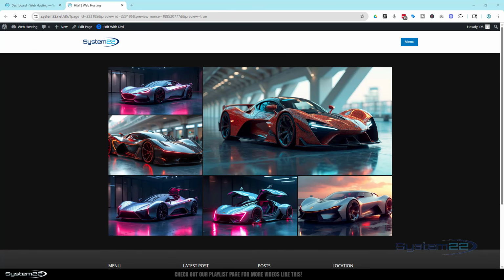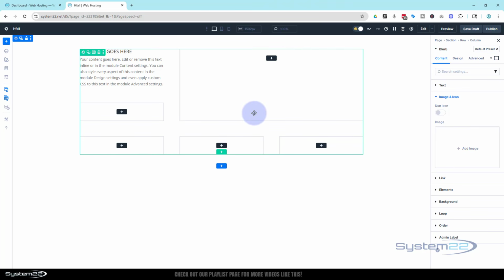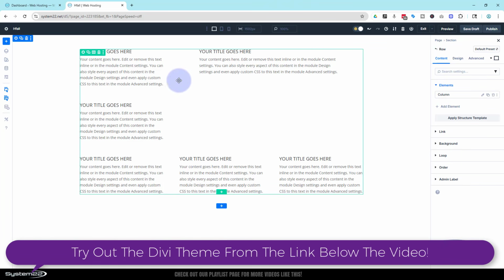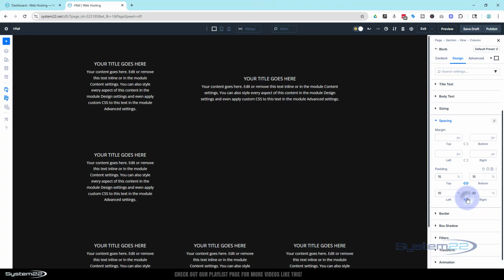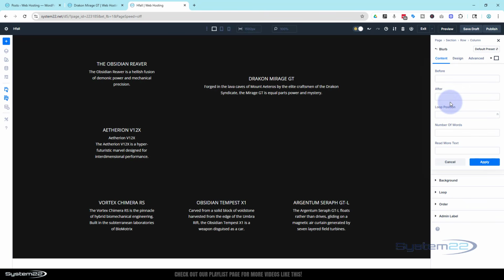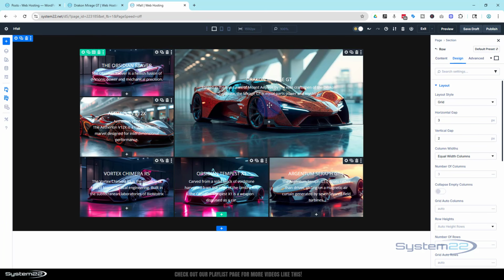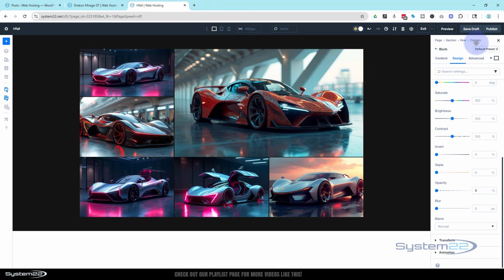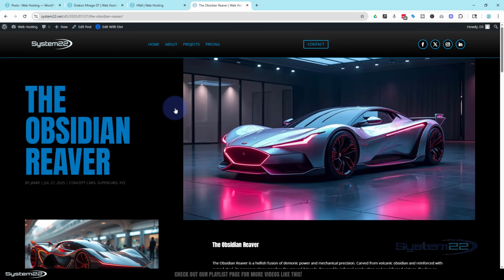Divi 5 New Layout Update – Transform Your Blog with a Masonry Image Grid and Hover Reveal Effect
In this Divi 5 tutorial, we’ll show you how to create a Masonry Image Gallery Blog Post Layout using the new layout and loop features in Divi 5. You’ll learn how to transform a simple Blurb Module into a dynamic post element that displays your blog title, featured image, and excerpt — all while keeping your layout visually engaging and interactive.

We’ll also add a hover effect that smoothly reveals your post details, creating an immersive experience that keeps visitors engaged and encourages clicks. This guide is perfect for bloggers, designers, and Divi users looking to upgrade their site’s look using the latest Divi 5 features.

By the end of this video, you’ll have a fully responsive masonry grid blog layout that dynamically updates with your posts — no extra plugins required!

v=ZAO2MH0dQtk&list=PLqabIl8dx2wo8rcs-fkk5tnBDyHthjiLw

v=rNhjGUsnC3E&list=PLqabIl8dx2wq6ySkW_gPjiPrufojD4la9